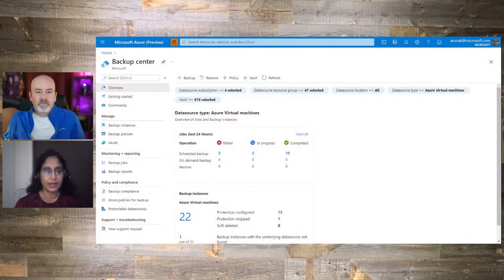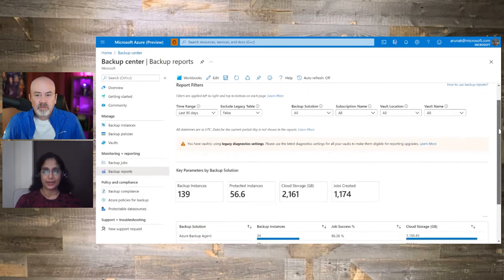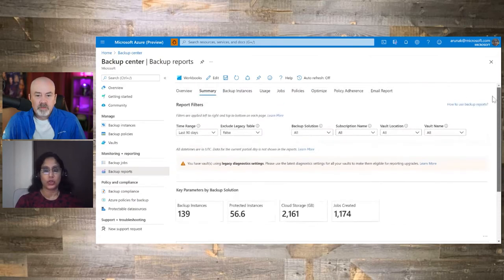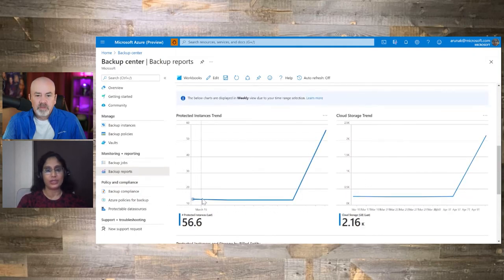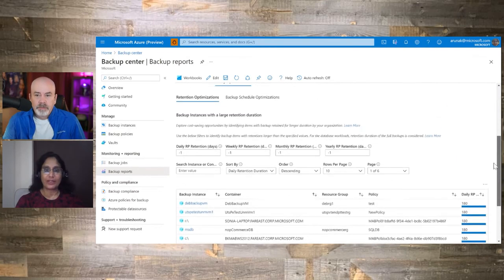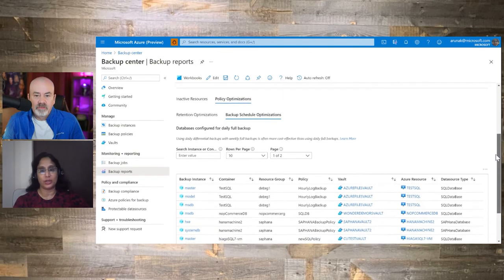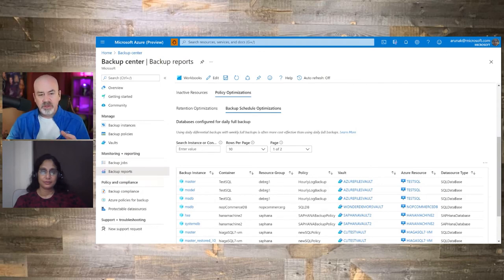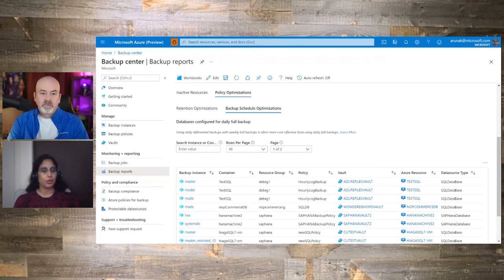Azure Backup Center - Report on & Optimize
Hello Folks,

ABC is the one single place for all simplified backup needs.  Everything in one interface, one place to discover and configure, to operate and to govern.  This is all well and good, however you still need to report your statuses so you can effectively:

• Allocating and forecasting of cloud storage consumed.
• Auditing of backups and restores.
• Identifying key trends at various levels of granularity.

Therefore, in this post we review and dig into the reporting and optimization of those resources and capabilities.

1- Learn more and get started with Backup center.
2- Tell us how we can improve Azure Backup by contributing new ideas and voting up existing ones in the Azure Backup feedback forum.